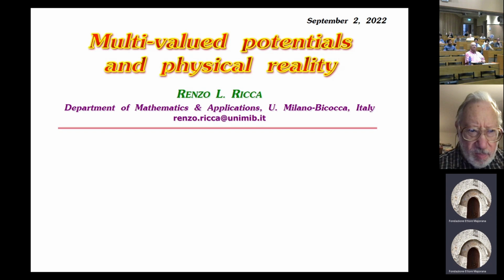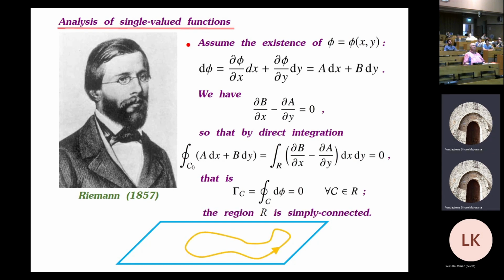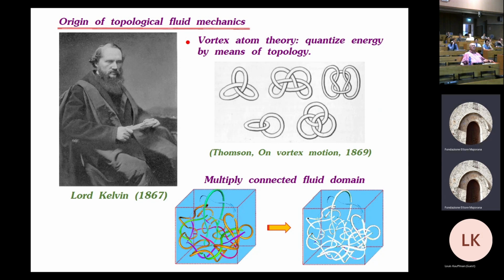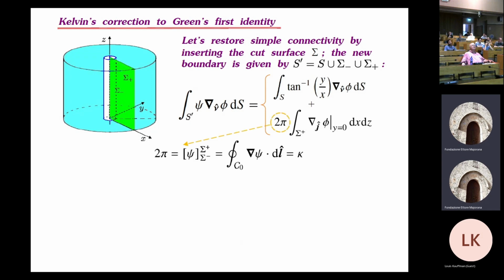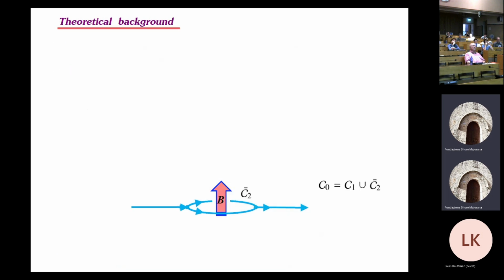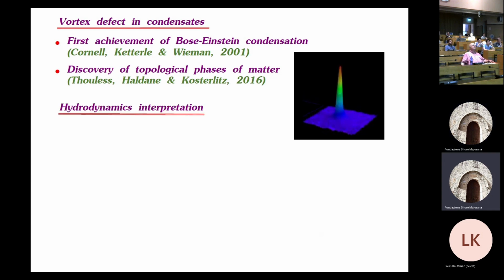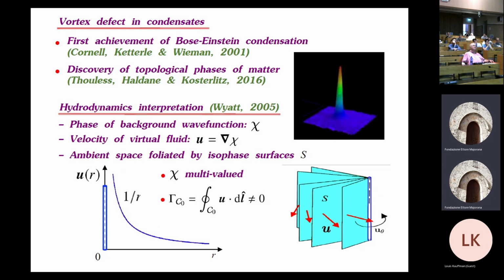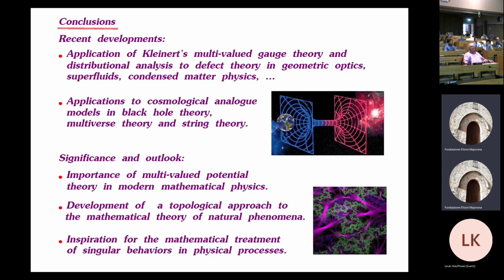Multi-valued potentials and physical reality - Renzo L Ricca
International Conference

Title: Multi-valued potentials and physical reality

Abstract: Riemann’s paper [1] on multi-valued potentials in multiply-connected domains marks arguably the origin of topology. It prompted Lord Kelvin [2] to propose a correction to Green’s first identity in potential theory, but his result remained almost unnoticed. Following Kelvin’s own work we re-derive this result from first principles, and show how ideas and techniques introduced have important implications in modern physics and in current applications of multi-valued gauge theory in condensed matter physics [3].

[1] Riemann, B. 1857 Lehrsätze aus der analysis situs für die Theorie der Integrale von zweigliedrigen vollständigen Differentialen. J. Mathematik 54, 105-110.
[2] Thomson, W. (Lord Kelvin) 1869 On vortex motion. Trans. Roy. Soc. Edin. 25, 217-260.
[3] Ricca R.L., Foresti M. 2022 Multi-valued potentials in topological field theory. In Knotted Fields (edited by R.L. Ricca & X. Liu), to appear, Springer.